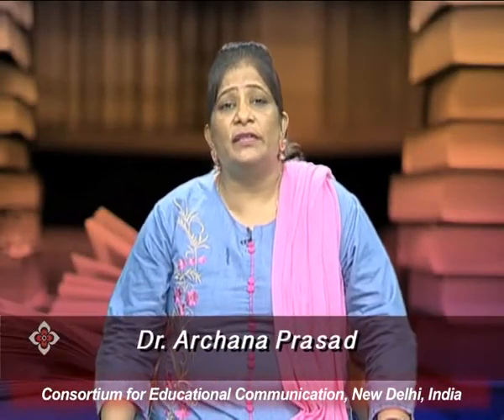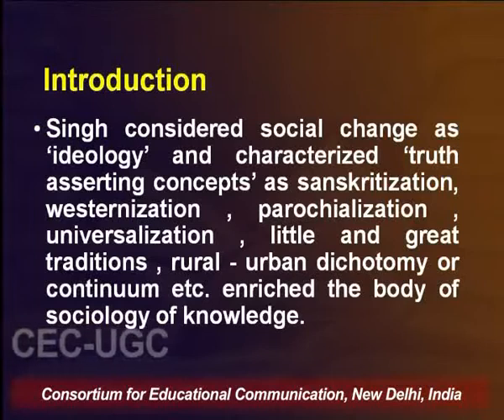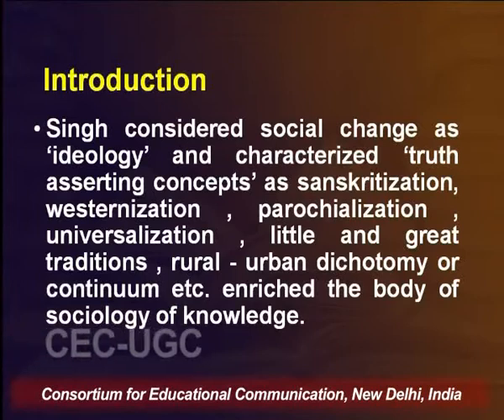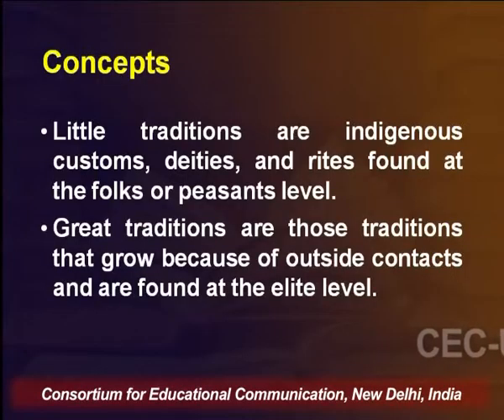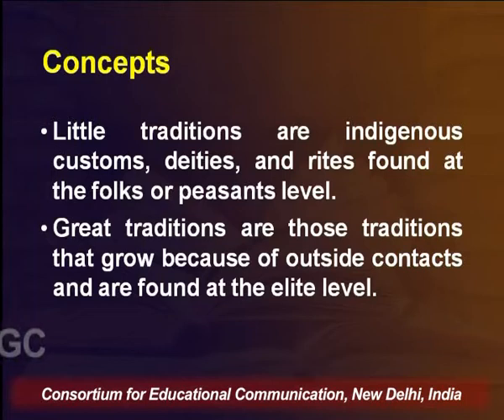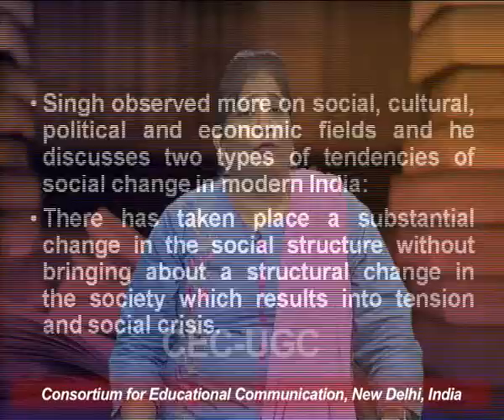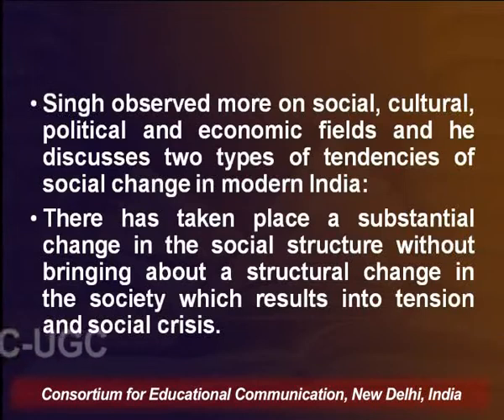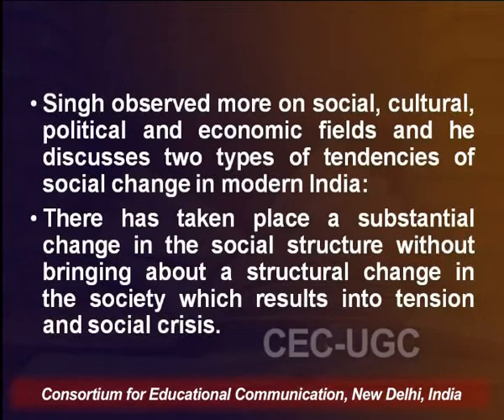Yogendra Singh (1932-2020) : Social Change in India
This Lecture talks about Yogendra Singh (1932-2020) : Social Change in India.